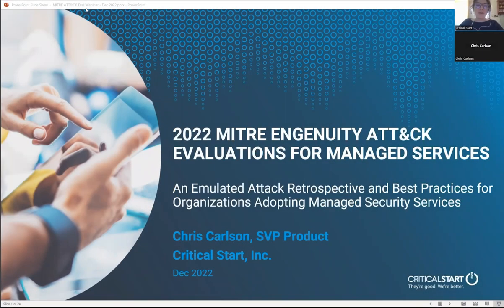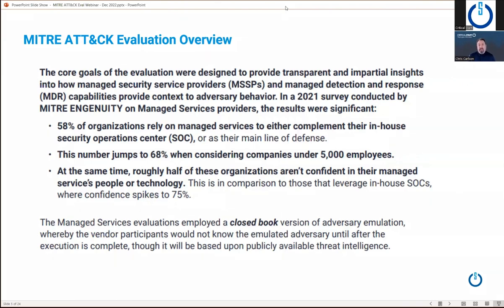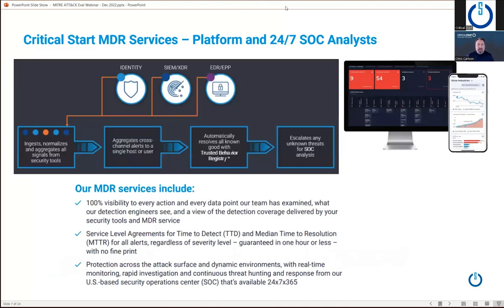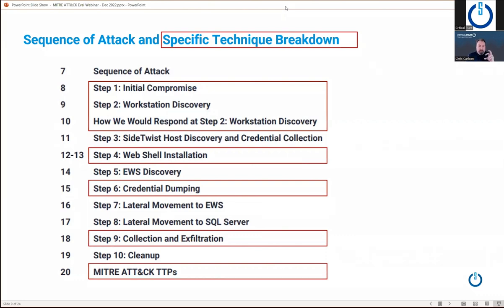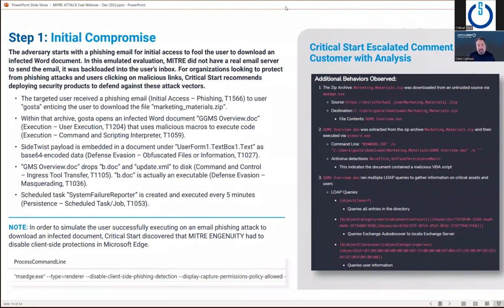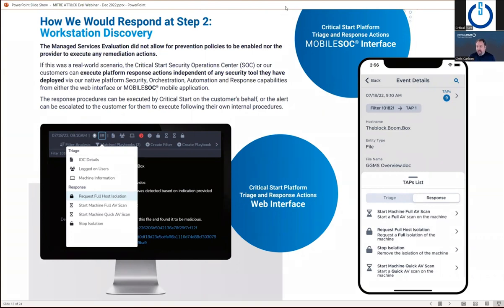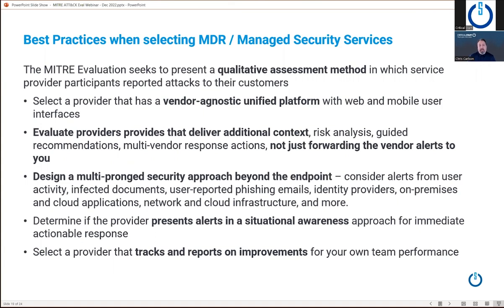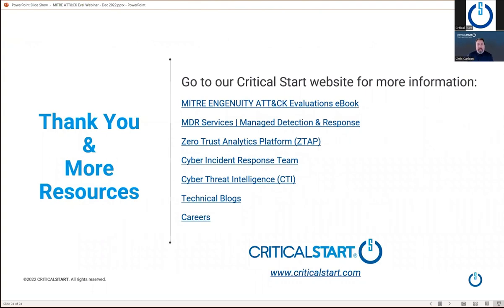Leveraging MITRE ENGENUITY and MDR for Increased Cybersecurity